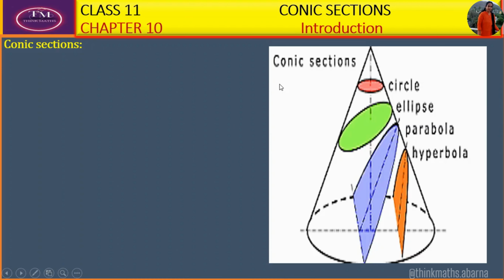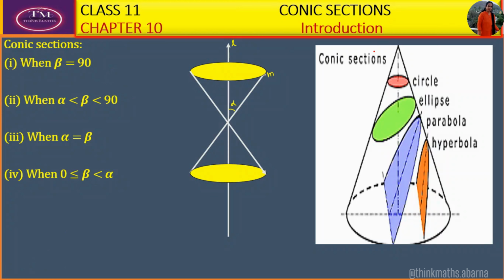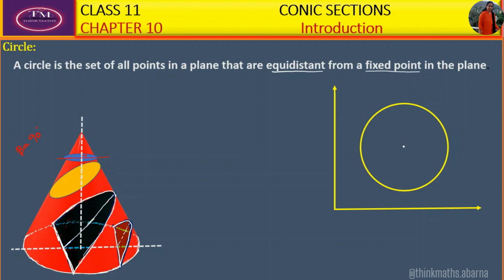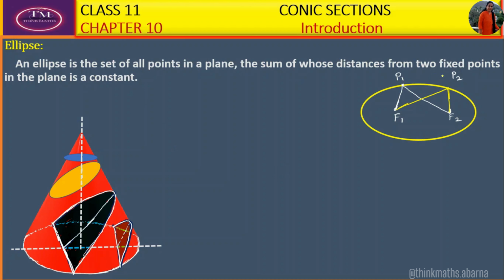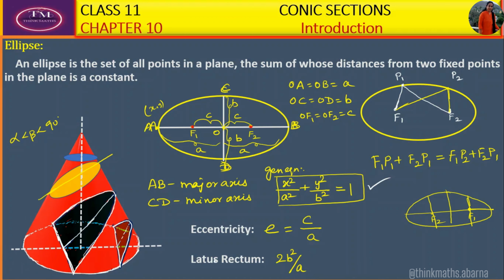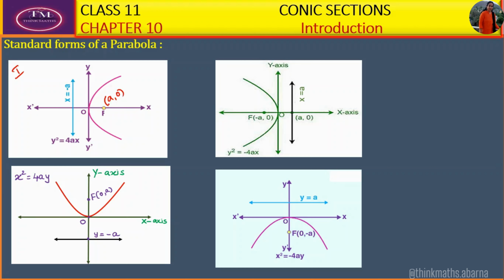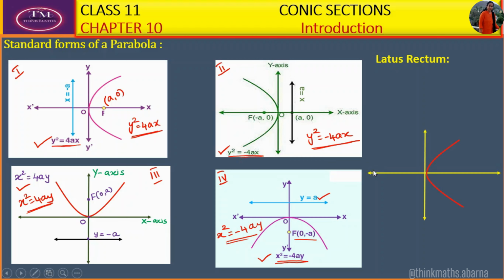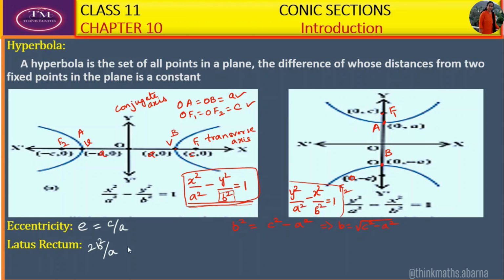Class 11|Chapter 10|Conic Sections |Introduction|CBSE|NCERT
This Video deals with Class 11|Chapter 10|Conic Sections |Introduction|CBSE|NCERT      - Solved